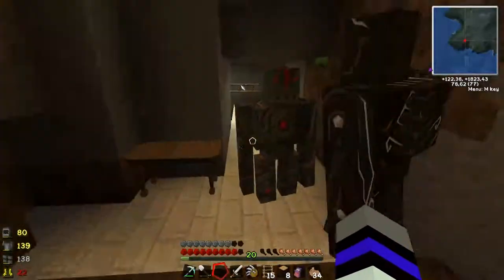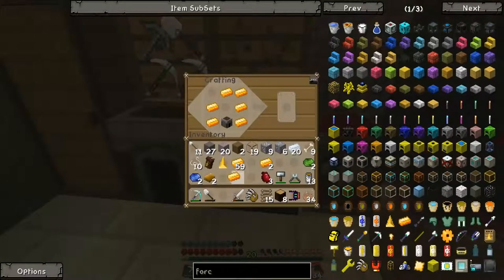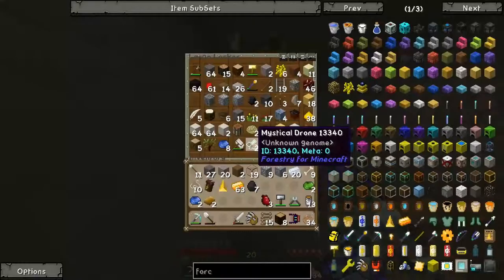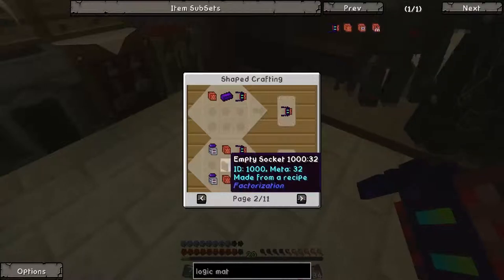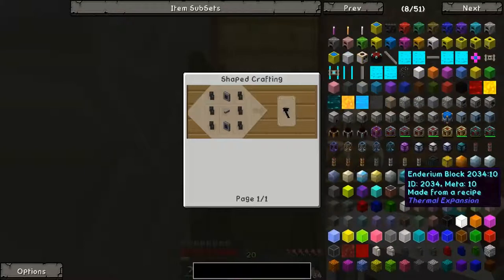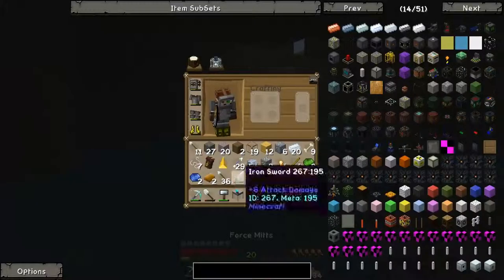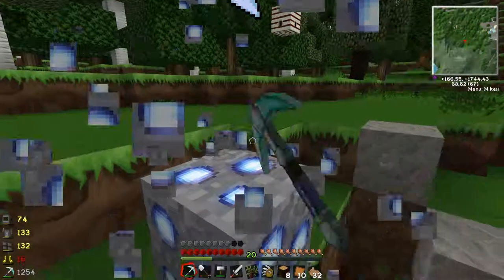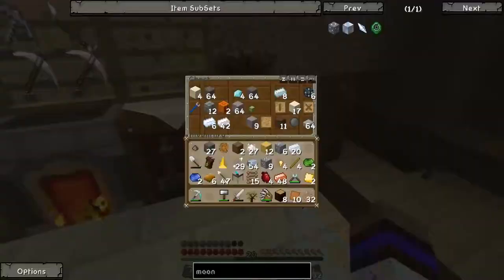Voltz War: Episode 17 - Turrets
Hey Blockers!
We dive into the world of Voltz!
Will i manage to survive it on my own?
Or will Patrick & Maik win the war?